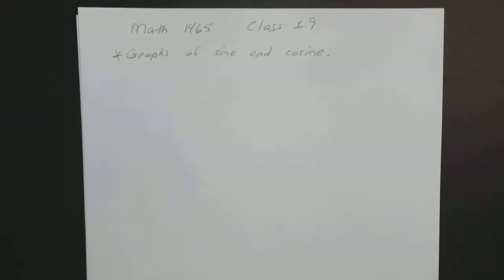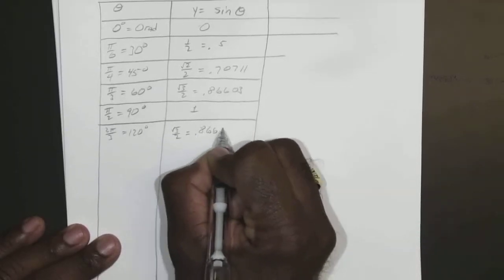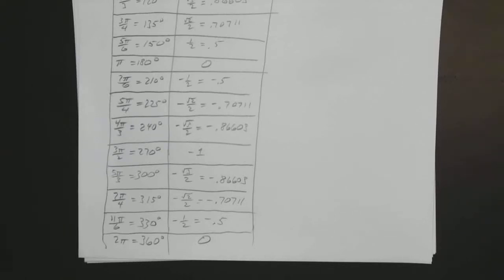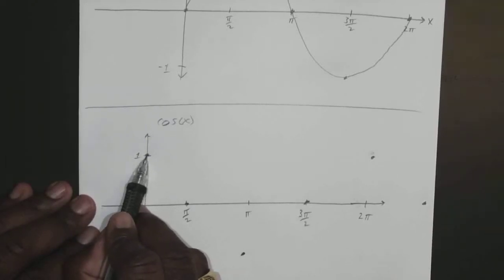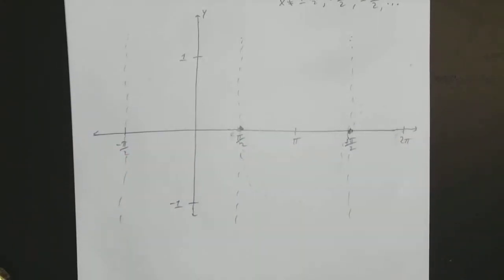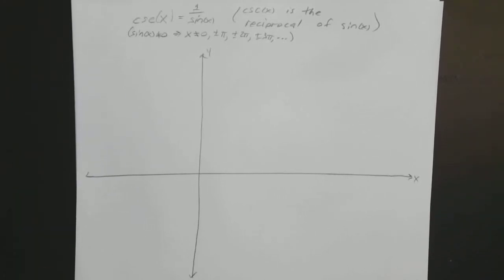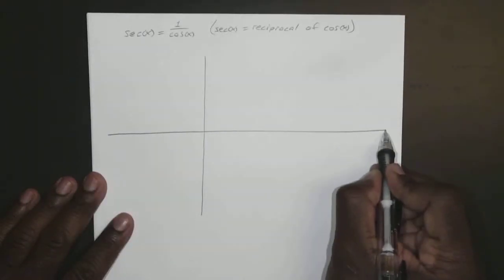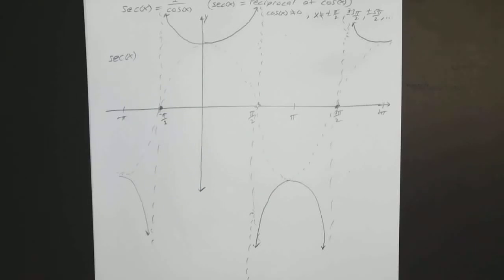1465 Class 19A